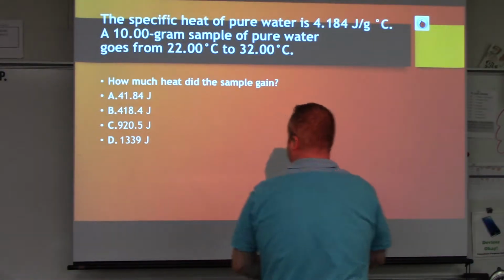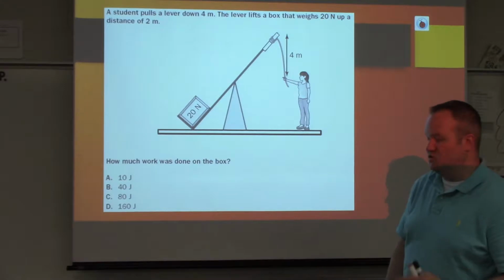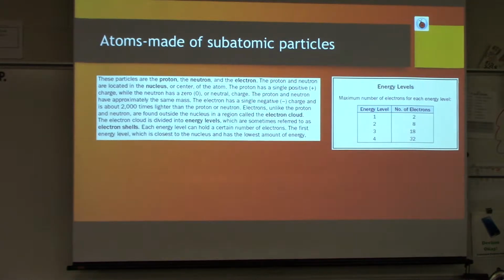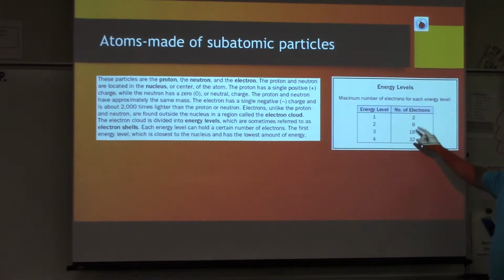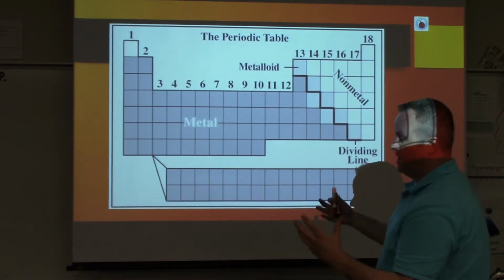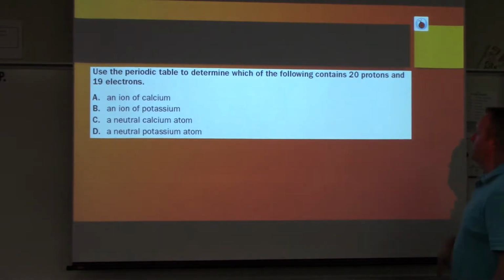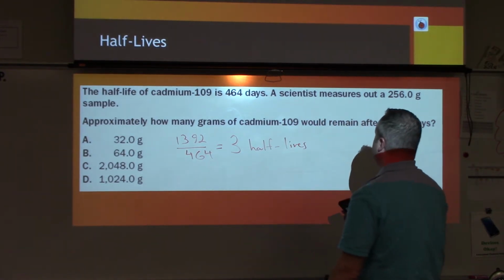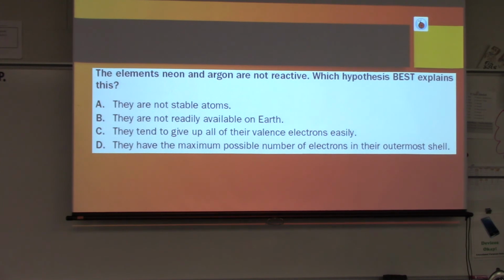EOC Review 3